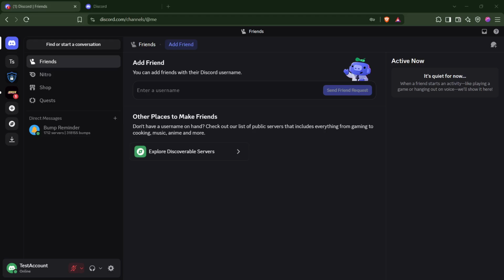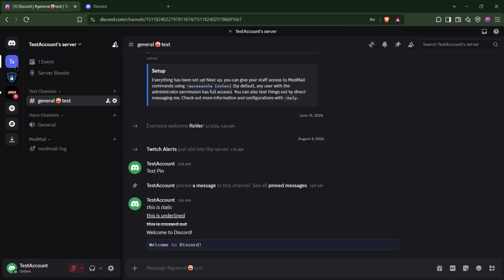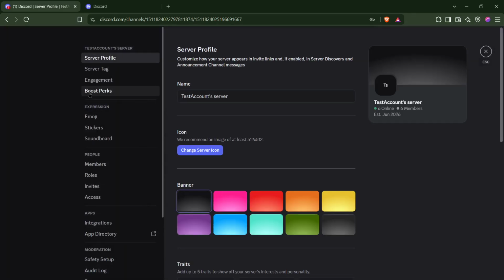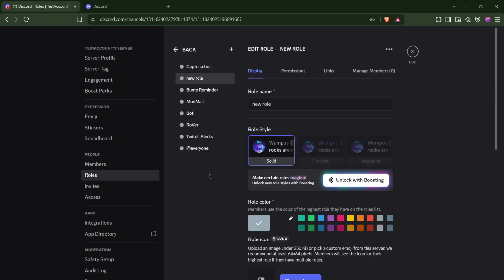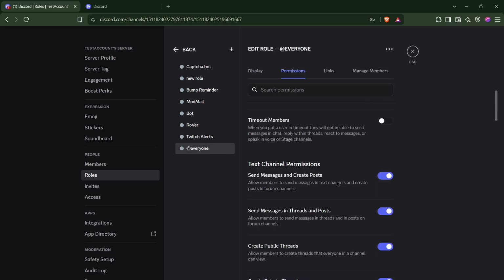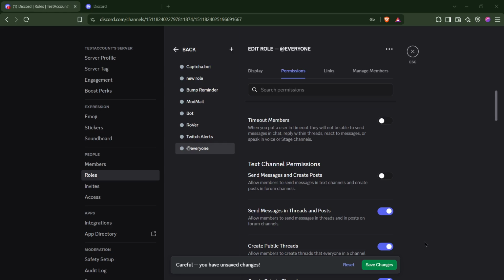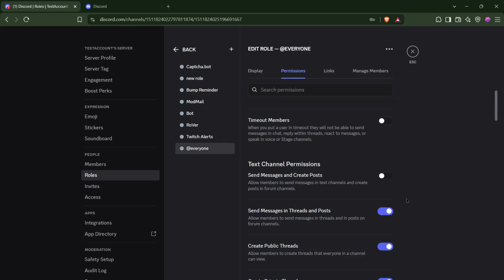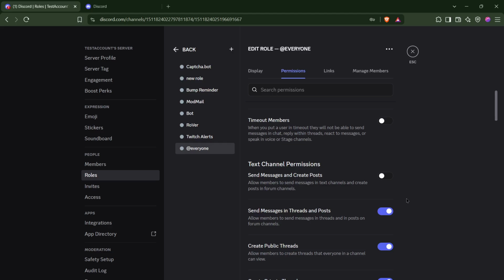How to Make a Channel Read Only on Discord (2026 Method)